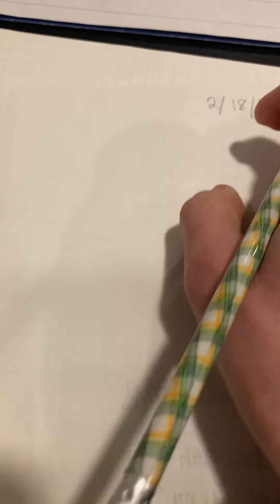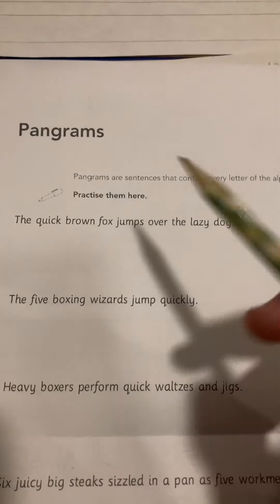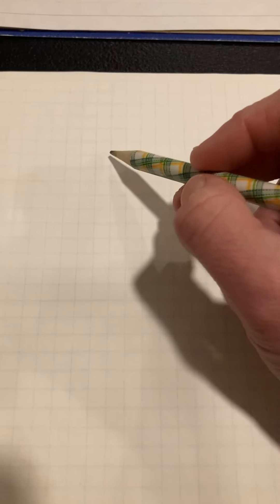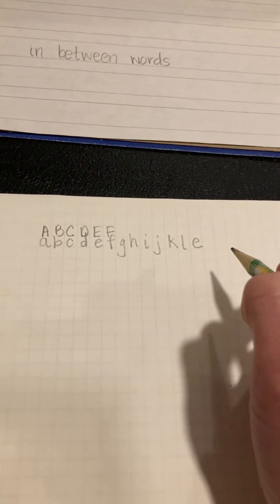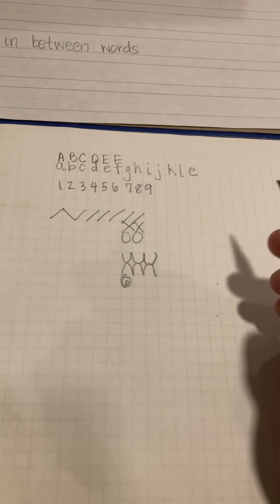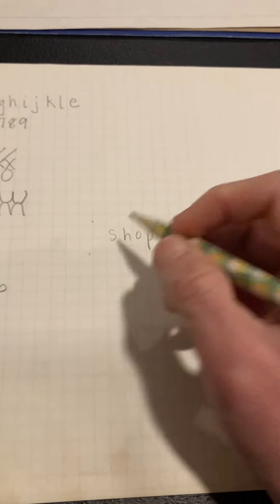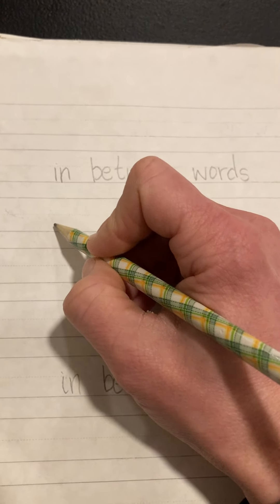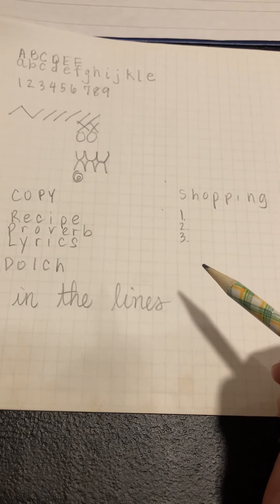Improve Your Handwriting Legibility After Stroke or Brain Injury with These Exercises and Tips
If you can pick up and hold a pencil, then grab a pen and paper and let's improve your handwriting legibility.

We all need to have some level of handwriting ability to take notes, fill out forms, etc.  After a neurological injury, if you have experienced changes in hand strength and coordination and sensation, then you may have difficulty with handwriting.

These exercises will help you gain better control so you and others can read your handwriting.

Here is a link to my favorite amazon stroke and TBI rehabilitation products.  The viewer is not obligated to purchase from links and is encouraged to research all options:

Shauna Young is an Occupational Therapist in Hendersonville, NC and owns a private practice, Mountain Therapy Services LLC.

The information provided here is to be used as a resource for general information only and is not to be taken as advice or to be used as a substitute for professional diagnosis or treatment .  Consult your healthcare providers to decide what is appropriate and safe for you.  Mountain Therapy Services LLC shall have no liability for any damages, loss, injury, or liability whatsoever suffered as a result of your reliance on information in these videos.